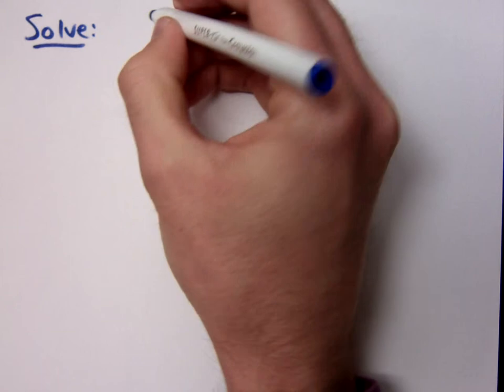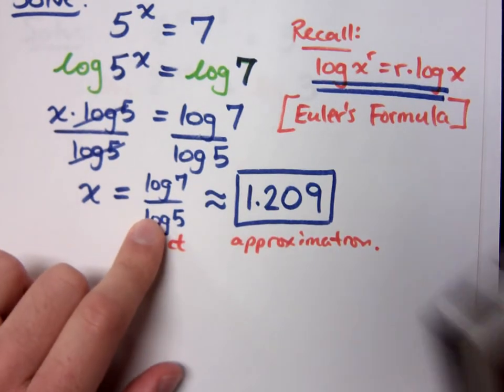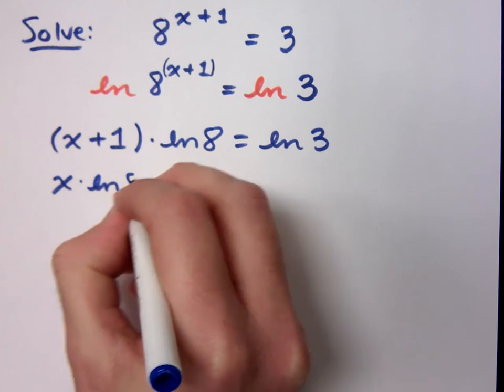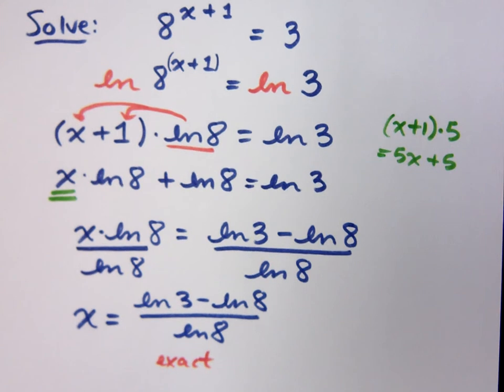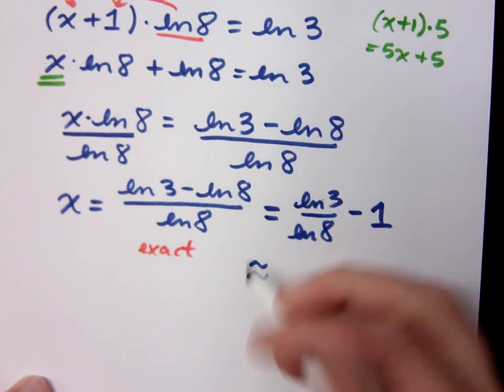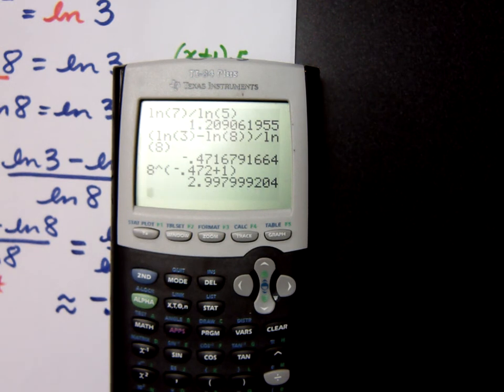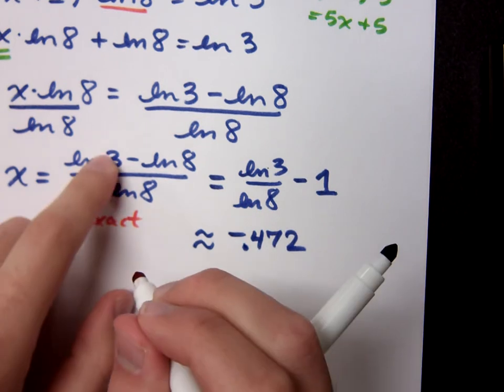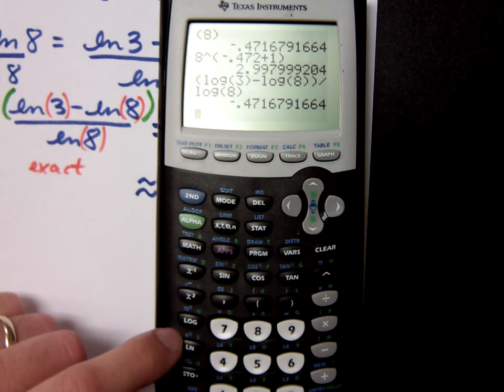College Algebra - Part 160 (Exponential Equations)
Solve:
8^(x + 1) = 3